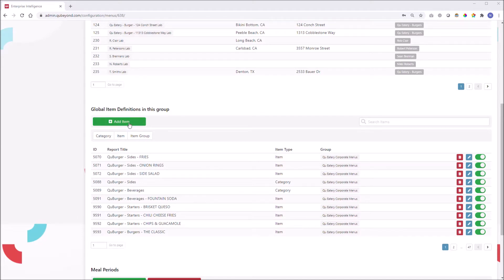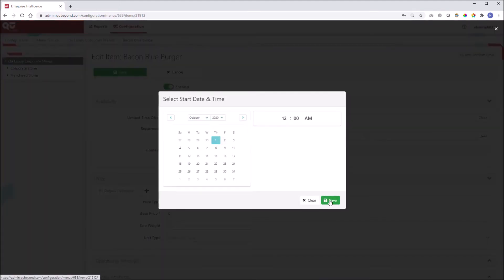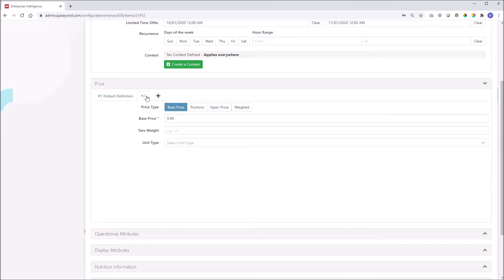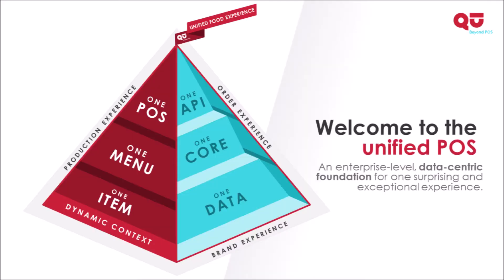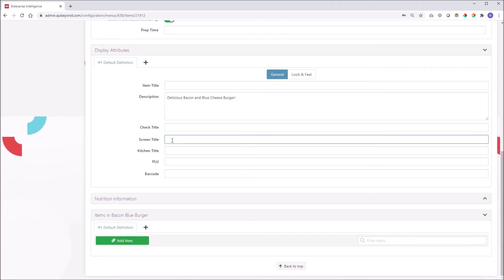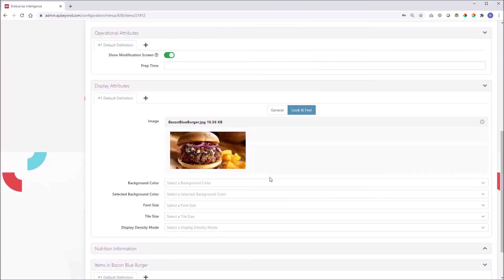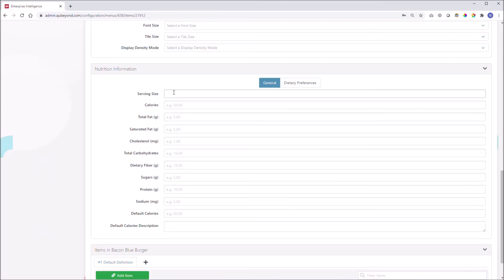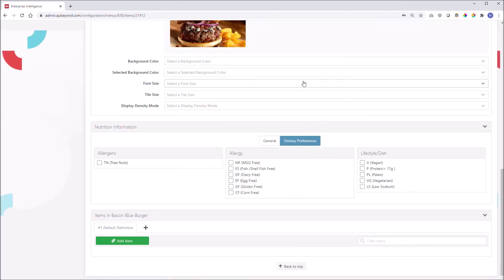Qu | Product Feature | Menu Management in Action: Creating an Item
See how adding a new menu item, one time, in one place - avoids duplication and other common POS errors and inconsistencies across channels.

-Add context - different menu attributes - for all your channels.
-Configure branded imagery, nutritional information, and  more.